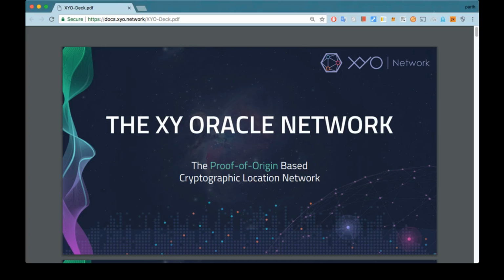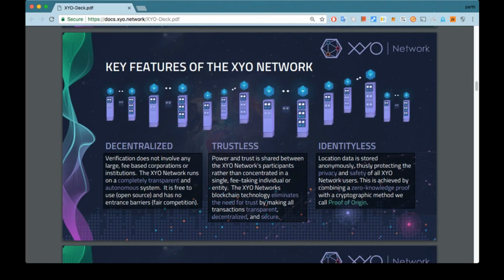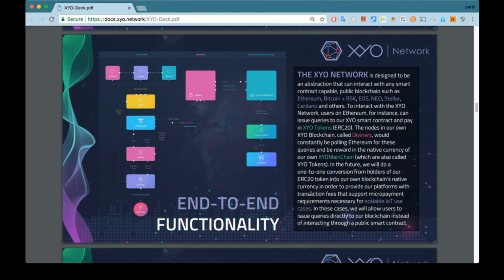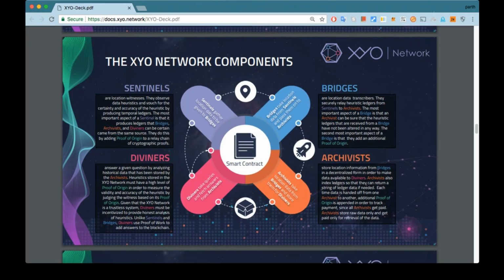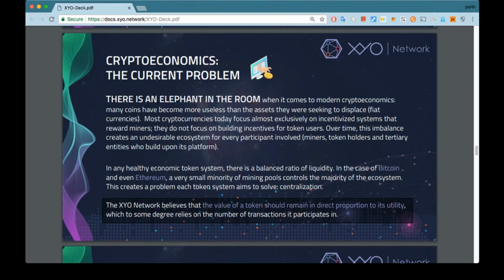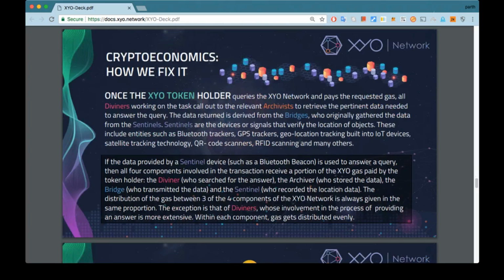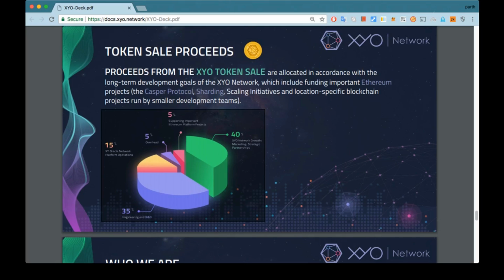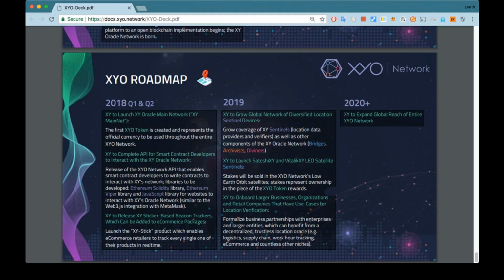XYO ICO Overview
▫️Smart contract platform: Ethereum
▫️Contract Type: ERC20
▫️Token: XYO
▫️Token Name: XYO Network Utility Token
▫️Total issuance: Finite and capped at the amount reached after the Token Main Sale
▫️Total Supply: 100,000,000,000 XYO
▫️Tokens for sale: 49,996,800,000
▫️Unsold and Unallocated tokens: Burned after the token sale event. No further XYO ▫️tokens will be generated after the Main Sale ends.

Full Disclosure: This video is part of their bounty program , we have been promised to earn tokens for doing an overview of this project.
We have gathered information from the whitepaper and various other informational sources they have provided to construct our thesis.

We will be giving an honest and transparent overview and have the right to express our opinions in a negative and positive light. Without bias.

Crypton Research does not make any guarantee or other promise as to any results that may be obtained from using our content. No one should make any investment decision without first consulting his or her own financial advisor and conducting his or her own research and due diligence. To the maximum extent permitted by law, Crypton Research disclaims any and all liability in the event any information, commentary, analysis, opinions, advice and/or recommendations prove to be inaccurate, incomplete or unreliable, or result in any investment or other losses.

All information found here, including any ideas, opinions, views, predictions, forecasts, commentaries, suggestions, or expressed or implied herein, are for informational, entertainment or educational purposes only and should not be construed as personal investment advice. While the information provided is believed to be accurate, it may include errors or inaccuracies.

WE WILL NOT ACCEPT LIABILITY FOR ANY LOSS OR DAMAGE, INCLUDING WITHOUT LIMITATION ANY LOSS OF PROFIT,
WHICH MAY ARISE DIRECTLY OR INDIRECTLY FROM USE OF OR RELIANCE ON THE INFORMATION CONTAINED HEREIN.
THE ICOS DISCUSSED HEREIN HAVE NOT BEEN REVIEWED BY THE SECURITIES AND EXCHANGE COMMISSION OR ANY OTHER FEDERAL OR STATE SECURITIES

REGULATORY AUTHORITY AND MAY CONSTITUTE SECURITIES PURSUANT TO FEDERAL AND STATE SECURITIES LAWS AND MAY NOT BE APPROPRIATE FOR, OR OFFERED TO, INVESTORS RESIDING IN THE UNITED STATES.

INVESTMENT IN ICOS INVOLVES A HIGH DEGREE OF RISK AND SHOULD BE CONSIDERED ONLY BY PERSONS WHO CAN AFFORD TO SUSTAIN A LOSS OF THEIR ENTIRE INVESTMENT. THE SECURITIES AND EXCHANGE COMMISSION HAS WARNED INVESTORS RESIDING IN THE UNITED STATES THAT, BY INVESTING IN ICOS, INVESTORS MAY BE PURCHASING UNREGISTERED SECURITIES OFFERINGS. INVESTORS IN THE UNITED STATES WHO INVEST IN ICOS MAY BE UNABLE TO RECOVER ANY LOSSES SUSTAINED IN THE EVENT OF FRAUD OR THEFT